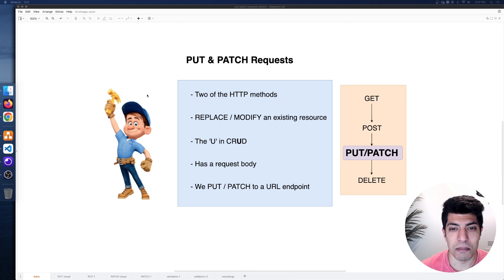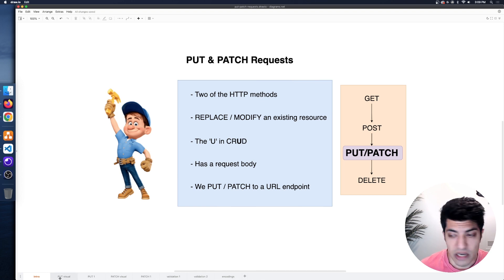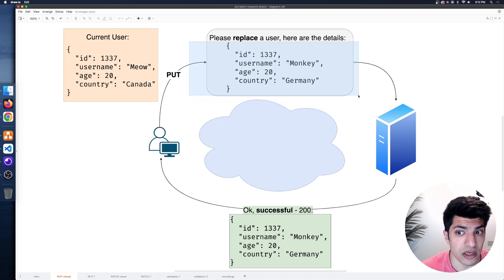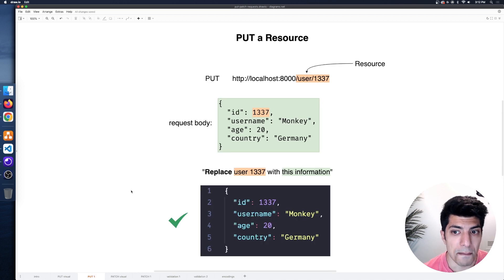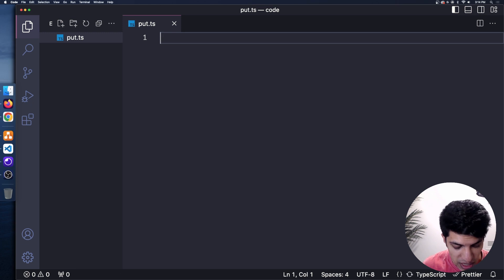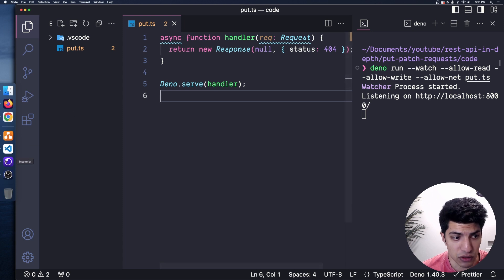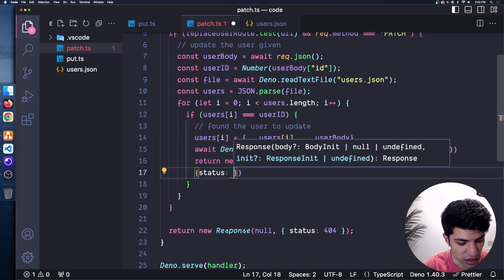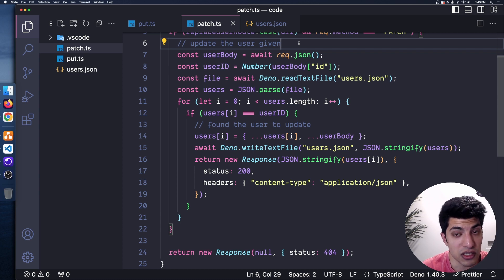PUT & PATCH Requests - Rest APIs In Depth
Let's learn about how the PUT and PATCH HTTP methods work in the context of a REST API.

We start with an overview of what a PUT and PATCH requests are and how they related to our API.

We then compare and contrast PUT and PATCH requests with visual examples as well as in code using Deno. The main differentiator is that PUT requests replace a whole object, whereas PATCH requests allow us to do differential edits to part of an object.

We wrap up the video by looking at some data validation considerations as well as the different encoding types for the request body that we might want to use.

Chapters:
00:00 Introduction
00:55 PUT/PATCH Request Overview
02:21 PUT Request Visual Diagram
06:04 PUT Request Example
07:15 PUT Request Code Example
26:02 PATCH Request Visual Diagram
28:54 PATCH Request Example
29:55 PATCH Request Code Example
41:53 Data Validation
43:03 Request Body Encoding Types
43:56 Next Steps